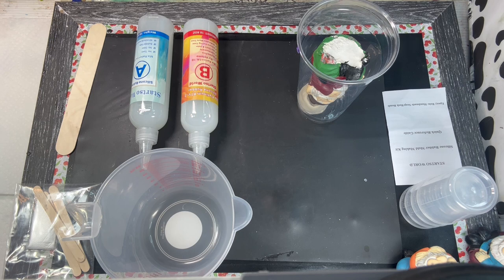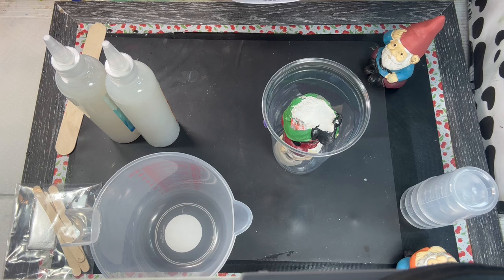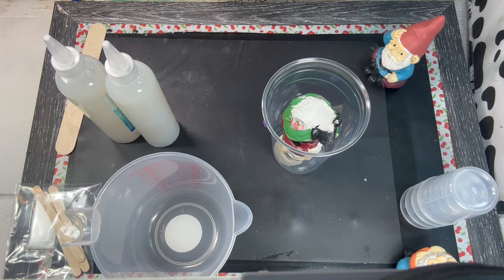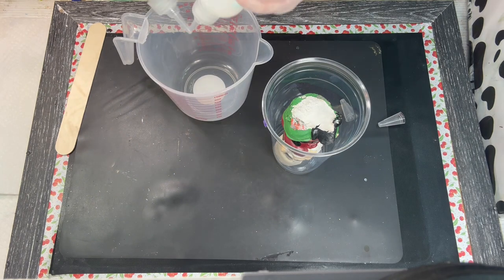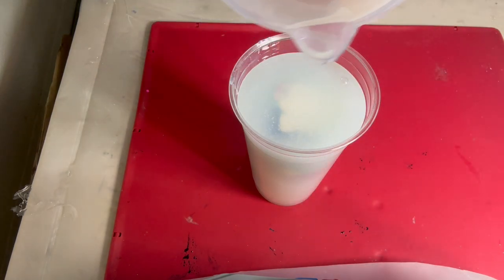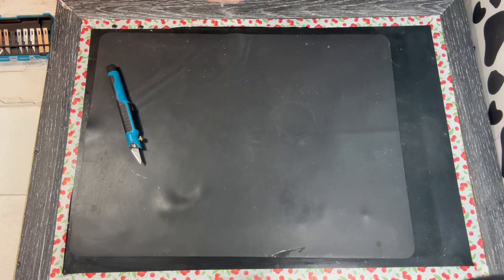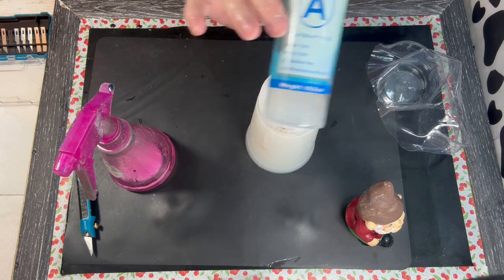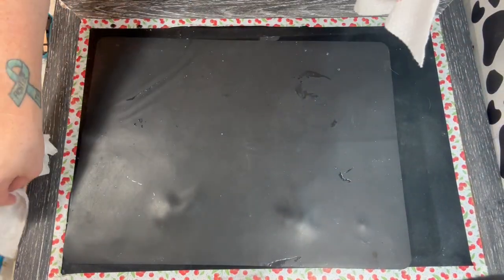Epoxy RESIN Silicone Mold- GNOME Not what I was thinking 🤔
I tried making a silicone mold using silicone. It didn’t turn out like I had hoped!  I am showing this flop to hopefully help you!!

3 contests!!
COLLABORATION WITH
WANDA’S BLESSEDED CREATIONS🤗
Wanda and I are doing an Eye Candy collaborationon April 5th!! Be sure to checkout our videos !!

Opt2098

GIVEAWAY UPDATE: The giveaway that I am doing for subscribers for the Just Resin Ocean Basic Pack of Pigment Paste, has changed, just a little and you are going to like it!! Instead of doing the giveaway when I reach 1000 subscribers I am now going to generate a number for a winner when I reach 500 subscribers.  I still have all the confidence in the world that I will get to a 1000 subscribers and it won't be much longer, but I love all of my subscribers!  Giving surprises is something you do when you love someone!!  So SURPRISE!!!
Good luck! I am almost at 400!! It shouldn't be too much longer!!

Looking for ways to get additional supplies for my channel, a light bulb came on over my head.  I thought how cool it would be if people could have their own honorary color on my channel, and then to have it used in a project would be just as cool!  I think so anyway.  What are your thoughts?
For showing your support in addition to having your "own" color on my channel I will be doing contests too!!
I was thinking I can do things like this:
For every $5 donation made, a color can be named, any name you choose, within reason.
When your color or one of the colors you named,  is used I will put your name with a number in the order it was drawn, in a jar.  When I reach 15 names in the jar, I will generate a number between 1 and 15 in the number generator.  Then we will have our winner!nI hope you feel this is a win/win idea for generating funds for additional supplies and such for the channel.

I really don’t like asking for anything, but I really could use the support.  As we all know the cost of everything has soared and just keeps rising.  If you would like to send me a prize some ideas are, items you have that you’re not going to use and you would like to see me use it, PayPal donations, something from my Amazon Wishlist, and anything else you can think of.
I am so appreciative of anything that you send to me, especially your love!!
I love all of you and can not stress enough just how much you being here with means!!

To say I am appreciative of you, is an understatement.  Bringing content to you, talking and sharing with you during my videos is truly bringing me J O Y...joy!  I feel so happy and content during our project time, which is my therapeutic hobby time.  It's wonderful to have you all joining me.  Your kind words are always well received and appreciated.  I can only hope I am returning your kindness through my projects that we do together on my channel.
Bye  Bye

If you would like to visit my Facebook page this is the address.  I would also love to see your work, Please show me!!

resincrafts